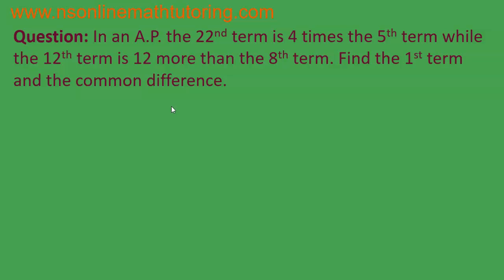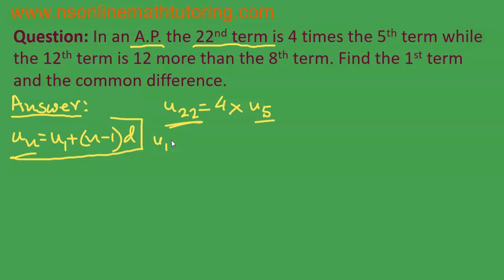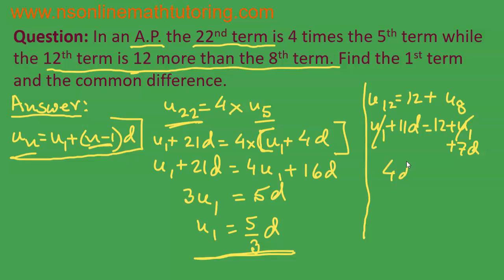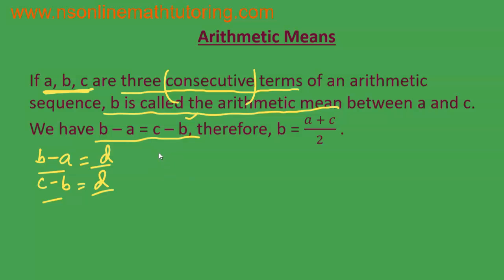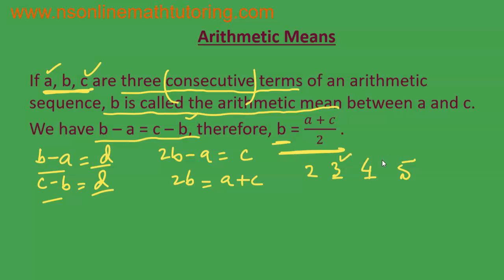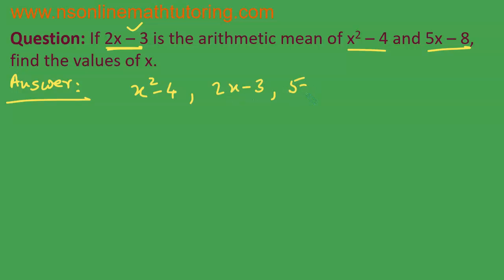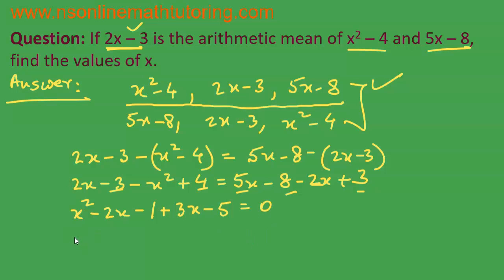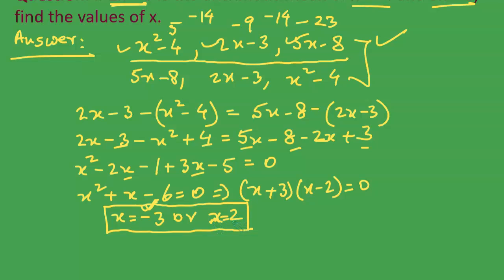Arithmetic Sequences and Arithmetic Means concept explained & problems related to the topic solved.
This video explains the relation between the terms of an Arithmetic Sequence and an Arithmetic Mean. The topic Arithmetic Means is explained by taking two numbers and trying to get the arithmetic mean between them because that is the part that is included in the IB Math syllabus but in general, you may have the Arithmetic Mean of several numbers and it is the same as the average of several numbers. You get to know how to insert arithmetic means in between terms of an arithmetic sequence. You also learn how to solve word problems and algebraic equations involving Arithmetic Sequences or Arithmetic Progression and Arithmetic Means.

At 00:00 minutes my introduction
At 00:26 minutes a word problem on Arithmetic Sequences solved.
At 05:27 minutes the concept of Arithmetic Means explained.
At 10:05 minutes an algebraic equation based on Arithmetic Means solved.

My mission is to guide you effectively through the different Math topics of the IB, IGCSE and the AS and A-level curriculum. You will be getting the different chapter concepts well explained with plenty of solved examples starting from the basic level and reaching up to the advanced level. I hope you got something useful from this video.

New Math videos for IGCSE and IB students from Monday to Friday.

Thanks for joining me. Have a fantastic day!